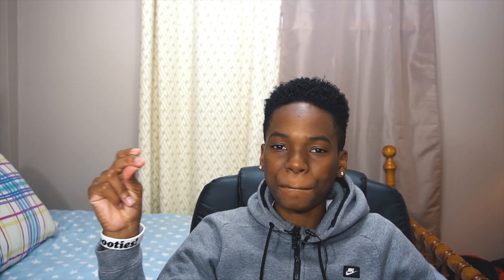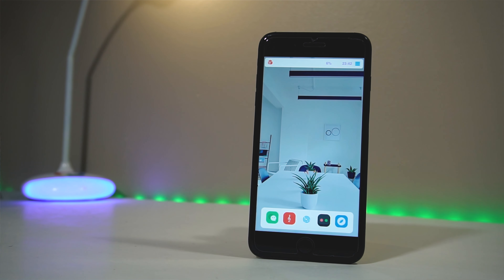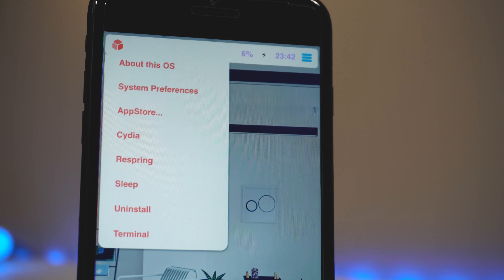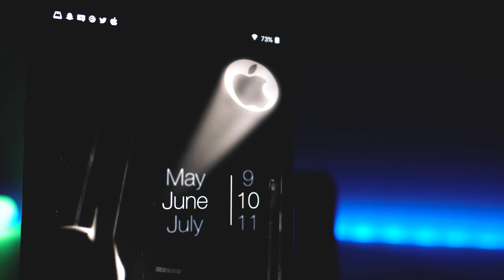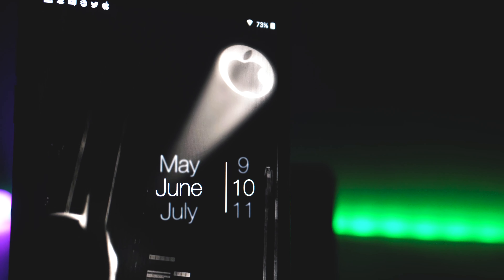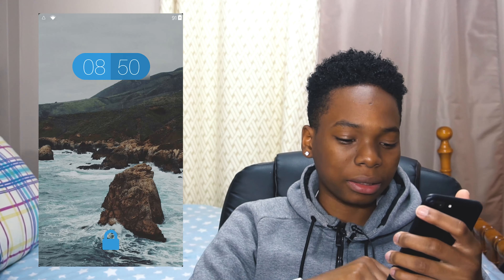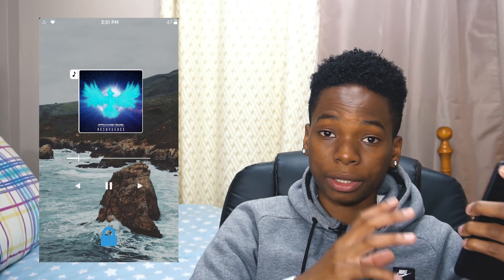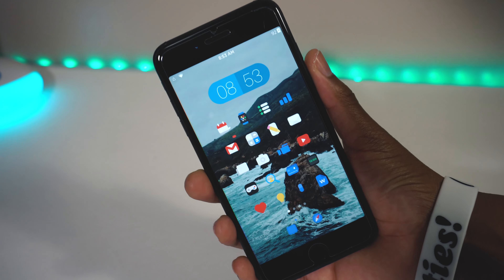Best Jailbroken iPhone Setups iOS 10 / Episode 8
Send a screen shot of your LockScreen & HomeScreen Setup if you want to send me more screenshots of your NotificationCenter or your ControlCenter that's up to you.

Setups:

1. Nyx Mod by Kevin Rodrigues

2. Bats Worlds by Juan Cruz
LOCKSCREEN
- page 11 of junesiphone, I just changed the wallpaper

HOMESCREEN
- widget Date (Text) ,
- EW33 widget , open notifier ,

3. Going Places by Raz
LOCKSCREEN: The lockscreen wallpaper is attached to a lockplus 10 theme called "Next"

- Spin (Music player)
- Hotdog
- Galaxypulse
- Lockplus 10 (Simple Futura Theme)
- LockHTML4
- Camerashy

HOMESCREEN
- Kecil Theme
- Cj glyphs for the noti badge
- Anemone
- EW73 & EW69
- Cylinder
- Boxy3
- Hidelabels10
- HidemeX
- NoWallpaperGray
- FullFolder9
- TapTapFolder

CONTROL CENTER-
- MiniCC
- Noctis
- Horseshoe
- Polus

4. Reboot by David Asta
LOCKSCREEN:
- priority hub (amana 2 theme)
- acapella
- gunnii ui
- lockglyph (some pack from r/iosthemes)
- lockhtml4
- lock + for lockhtml4 pills theme

STATUSBAR:
- Android kitkat battery
- android kitkat cellular and wifi signals
- and icons that i just replaced in filza

CONTROLCENTER:
- Polus (custom icons from anenome, pebbli and gunnii 10 themes)
- simplecenters
- uniformity 2

HOMESCREEN:
- Pills iWidget (i don't know how to link it as I just made it in the -
iwidget creator from junesiphone and downloaded it [now the file is lost forever somewhere on my phone] and it's not on any repo)
- lux theme
- boxy 3
- springtomize 3 for removing icon names
- anemone to remove dock
- badgomizer
- colorbadges

5. Simple One via Reddit